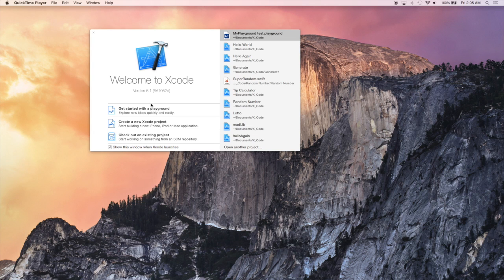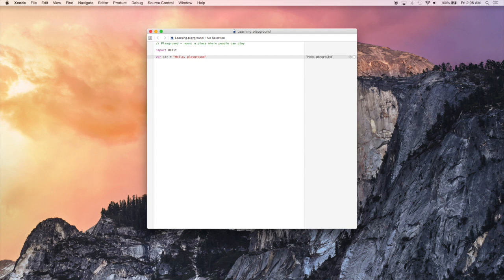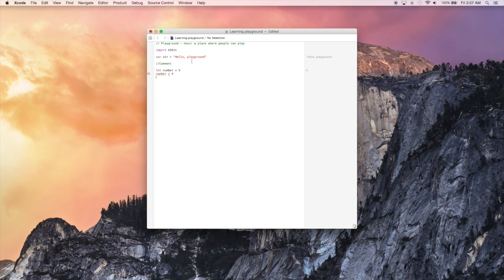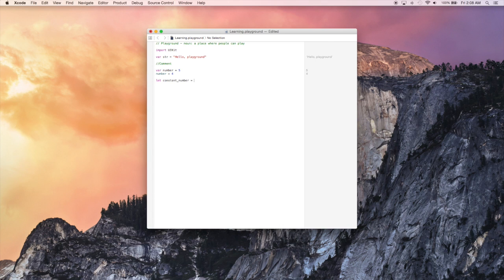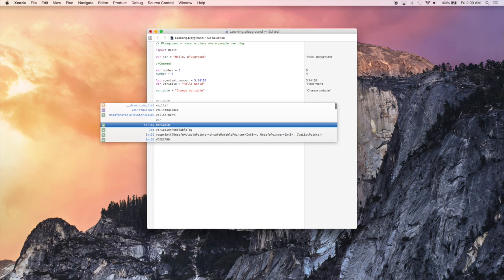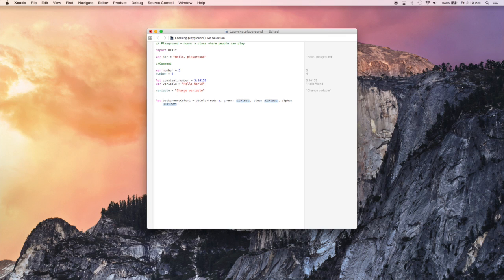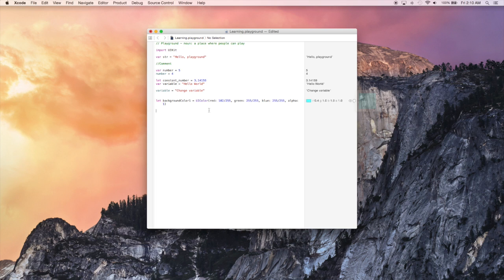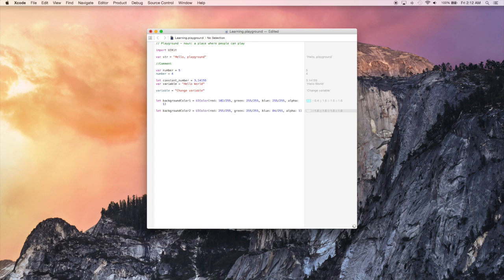iOS Tutorial 2: Hello Playground (Swift + Xcode)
Prototyping in the playground
Looking at creating different types of variable (let vs var)
Creating a custom color (UIColor)